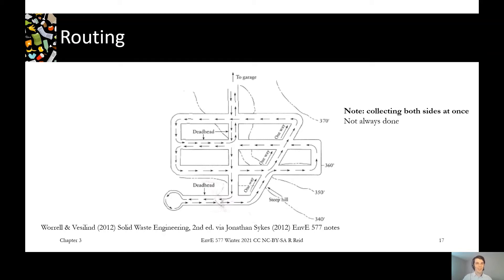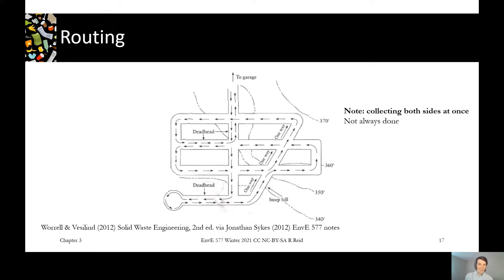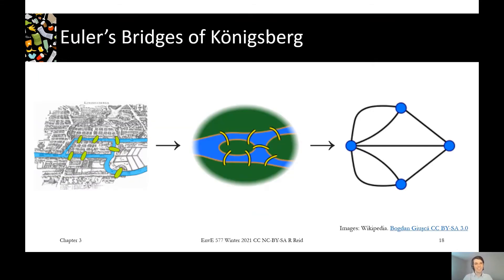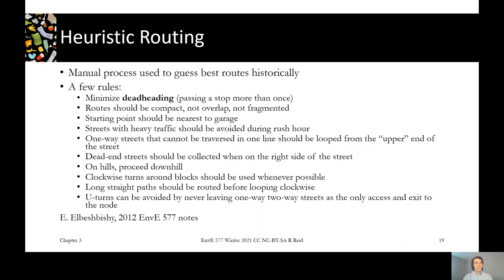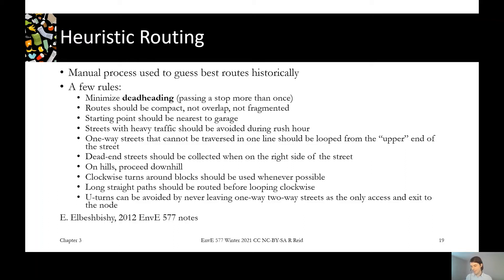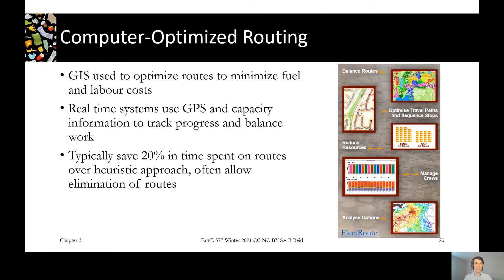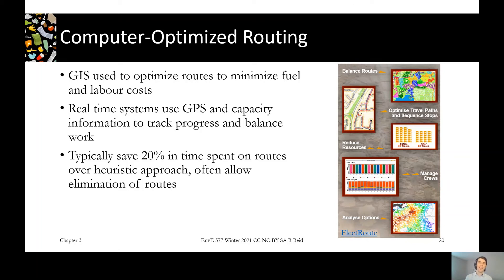3.2 Routing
We talk about collection route planning and how modern GIS systems can optimize route planning, including in real time.